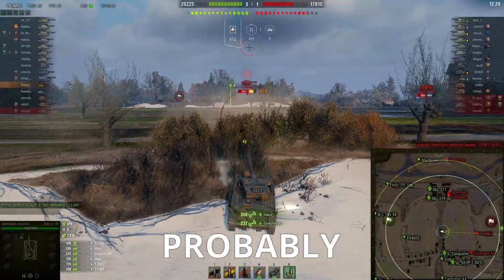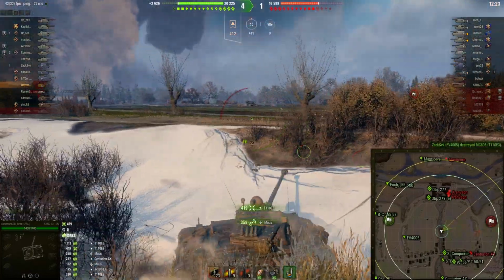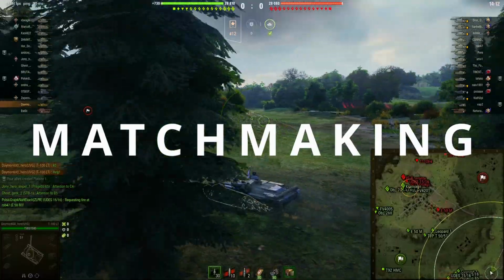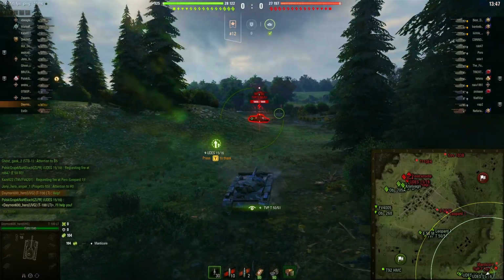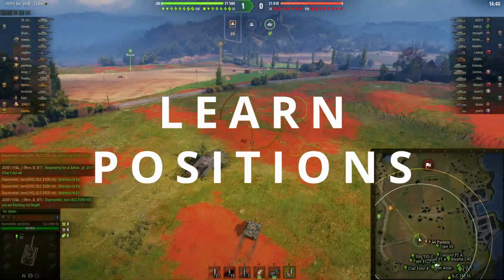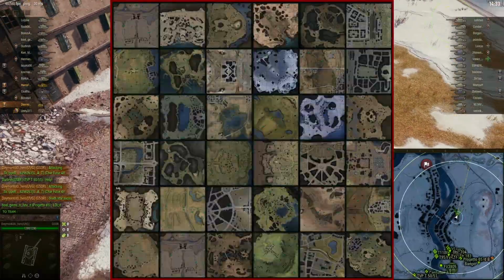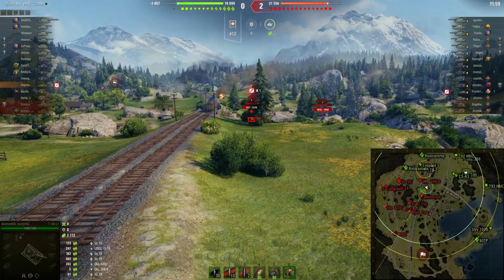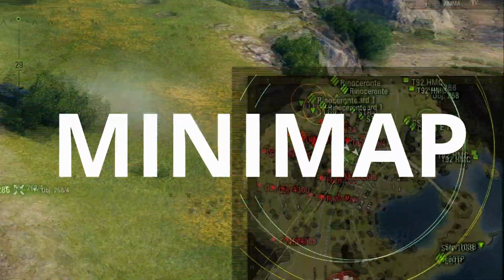5 TOP TIPS to improve as a light tank player.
In this video I will show you TOP 5 most important tips and tricks for light tanks in World of tanks game.
Spotting | light tank | light tank positions | counter enemy lights | top 5 | minimap |
0:00 -0:17 intro
0:17 - 1:28 MINIMAP
1:28 - 2:08 SETUP
2:08 - 3:12 MATCHMAKING
3:12 - 4:29 POSITIONS
4:29 - 5:59 BE PATIENT